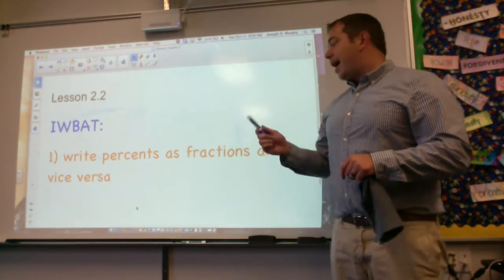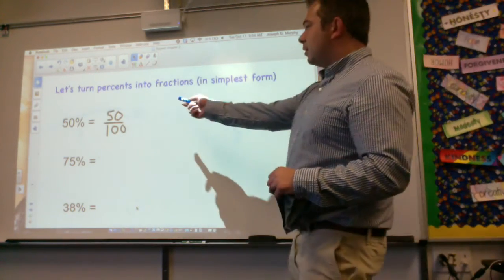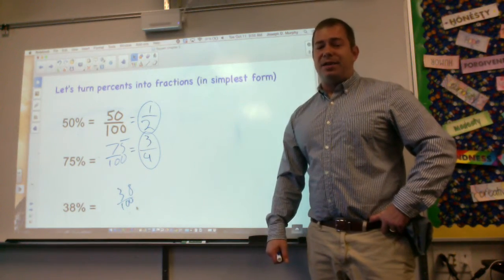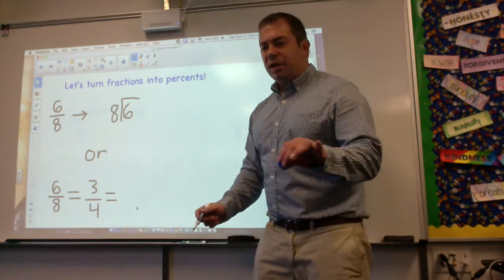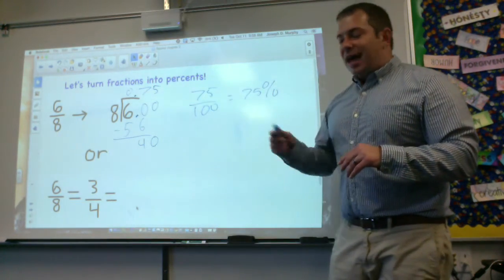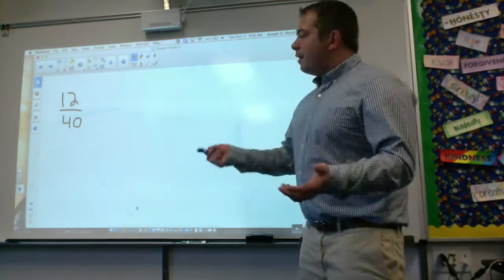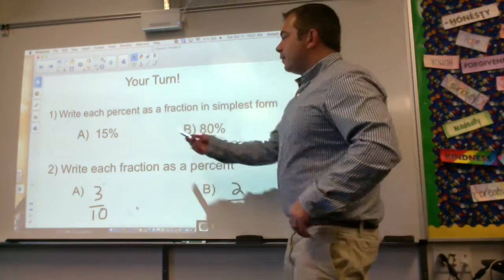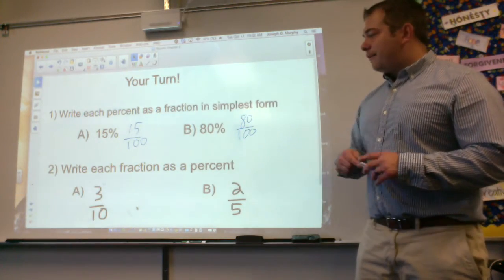Mr. Murphy, Morgan Road, 2.2 Math